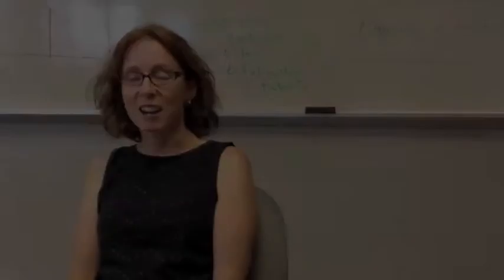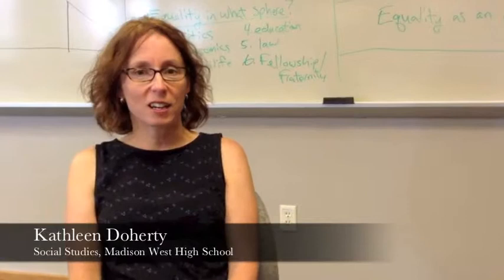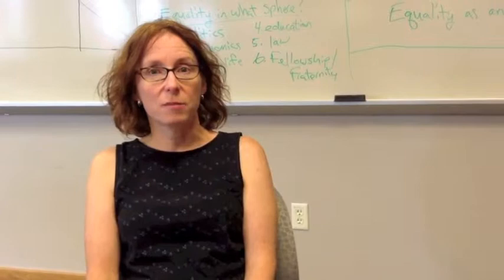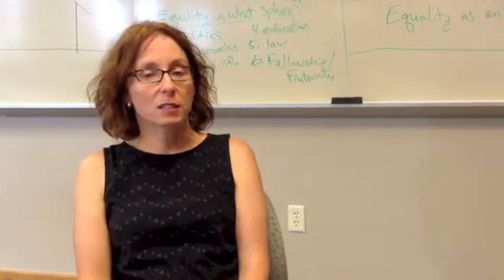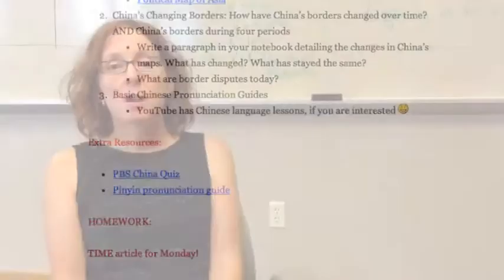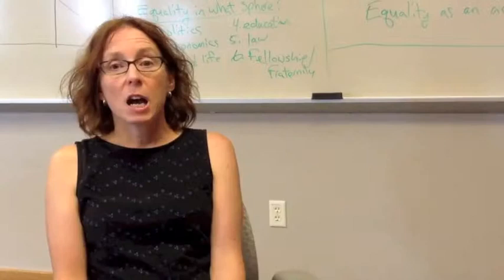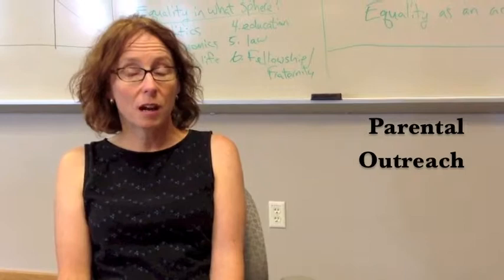Instructional Technology - Wordpress w/ Kathleen Doherty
Kathleen uses the blogging platform Wordpress as a class website. She posts class schedules, ensures absent students receive notes and homework, and provides resources to support students’ interest-driven learning.